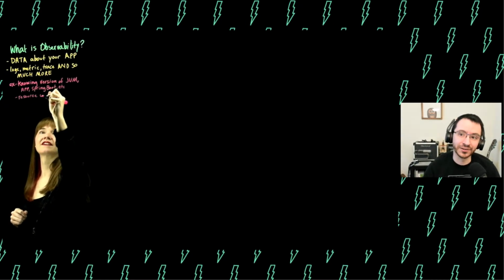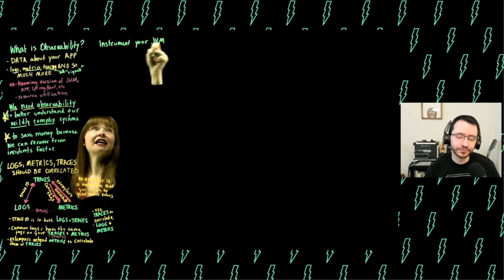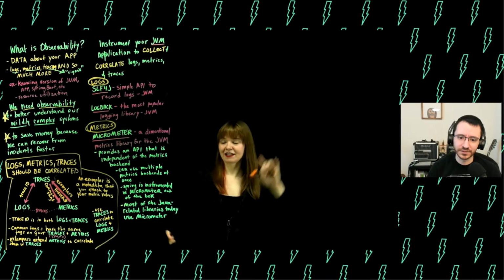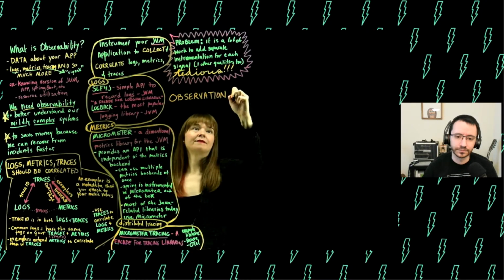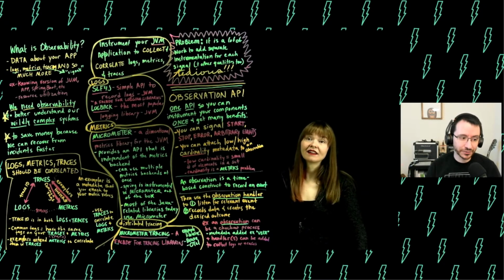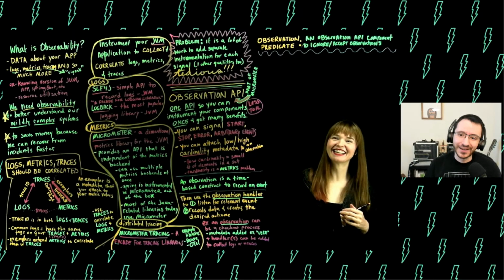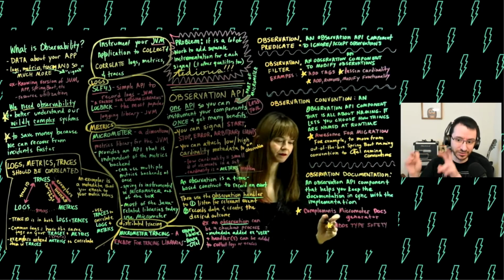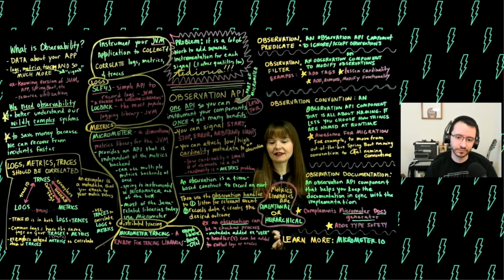⚡️ Enlightning - Micrometer Mastery: Unleash Advanced Observability in Your JVM Apps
Is your application a black box? Does your current observability instrumentation need improvement? Do you want to add more to your metrics and distributed tracing? Join us and unlock the full potential of Micrometer and its cutting-edge observability features!

Let's dive into:
- Micrometer Observation API: Instrument once and reap multiple benefits
- Observation conventions: Instrumentation with standardized naming and tagging
- Automated documentation: Effortlessly generate rich observability descriptions from your code
- Advanced techniques to extract deeper insights and troubleshoot issues faster
- Real-world use cases demonstrating the power of Micrometer’s observability toolkit

Featuring host Whitney Lee and guest Jonatan Ivanov!